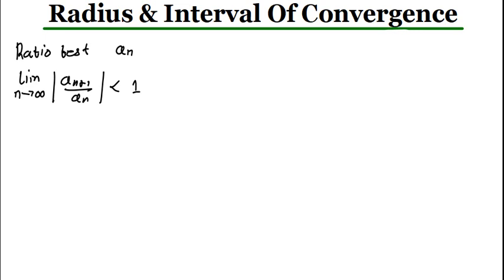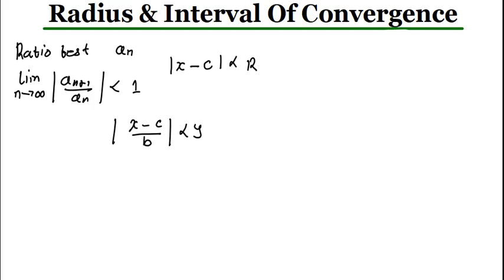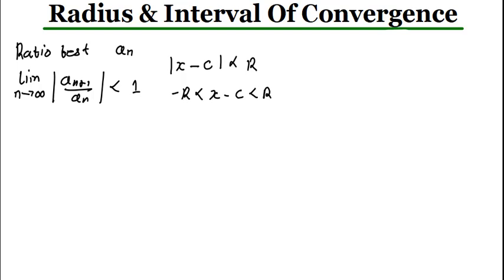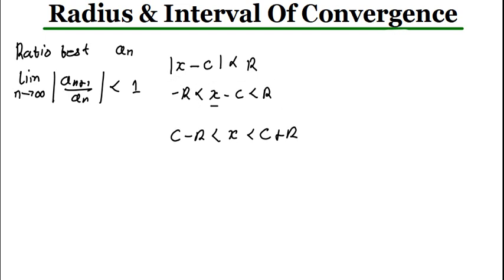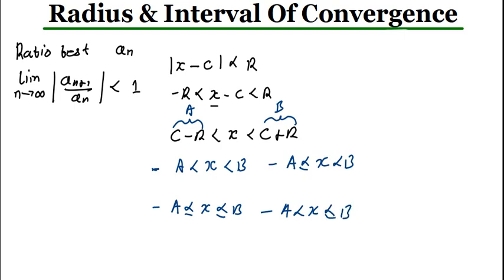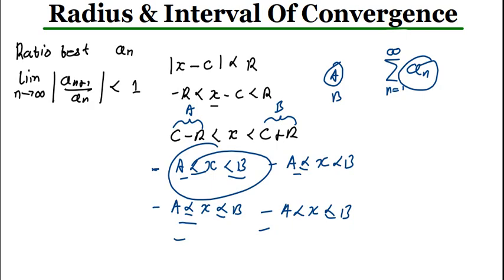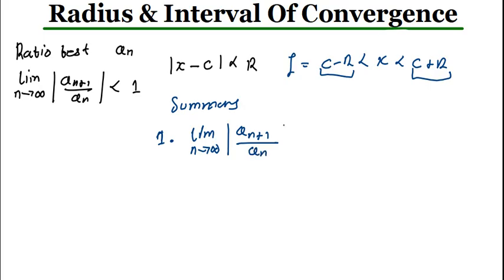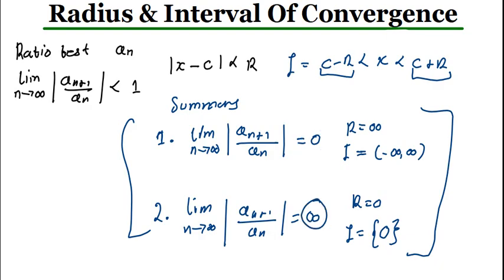Radius & Interval Of Convergence Of A Series | All You Need To Know.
this video is a summary of all you need to know about how to determine the radius of convergence and interval of convergence of a series.
Ratio Test or Root Test | Series Convergence video;